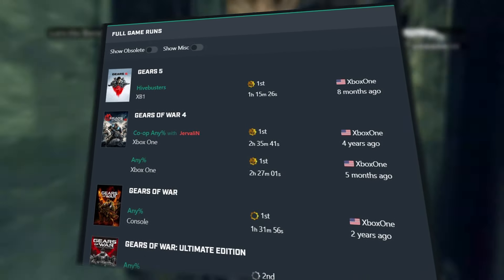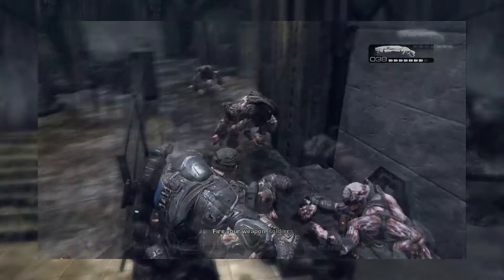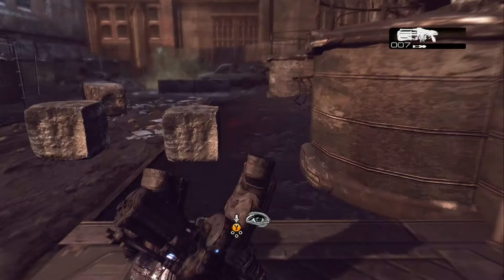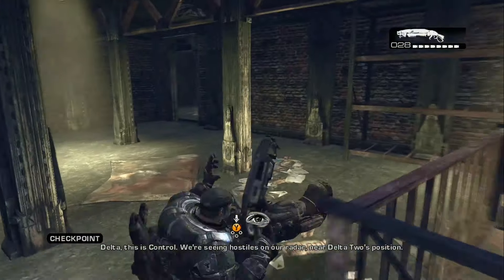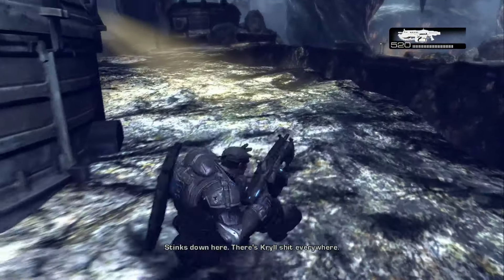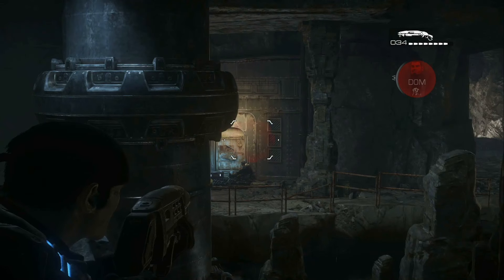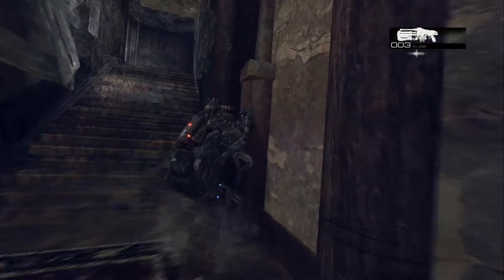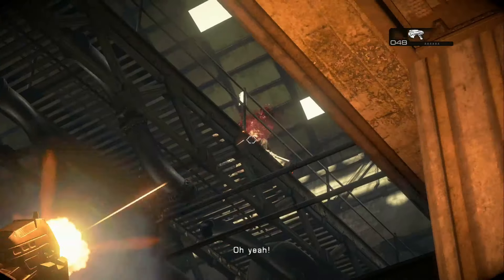Gears 1 is more broken than you thought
Maybe this will inspire people to find new ones or even further develop the ones in the video.

Chapters:
00:00:00 Intro
00:00:32 Hallway Softlock
00:00:49 Kim Warp
00:01:15 Seeder 2 Skip
00:01:36 Cole Warp
00:02:24 double melee
00:02:36 Troika "Skip"
00:03:11 Early Berserker Doors
00:03:38 Berserker Quick Kill
00:03:52 Black Screen Movement
00:04:16 Shotgun Sucks
00:04:23 Dom Warp
00:04:46 Pushless Bridge
00:05:02 Bridge Out of Bounds (Copium)
00:05:09 Out of Bounds
00:06:34 Please bro
00:06:44 Piano!
00:06:55 Skippable Fights
00:07:34 Lighthouse Skip
00:08:13 Out of Bounds
00:08:39 Early Cabinet Break
00:09:14 Footwork Battle
00:09:38 Act 3 Skip
00:10:55 Enemy Spawn Bypass
00:11:23 Corpser Quick Kill
00:11:59 Act 3 Skip (UE)
00:13:59 Easy OoB
00:14:15 Early Door and E-Hole
00:15:05 Out of Bounds
00:15:38 Sandbag Skip
00:16:21 Power Plant Deload
00:17:01 Berserker Quick Kill
00:17:22 Troika Strats!